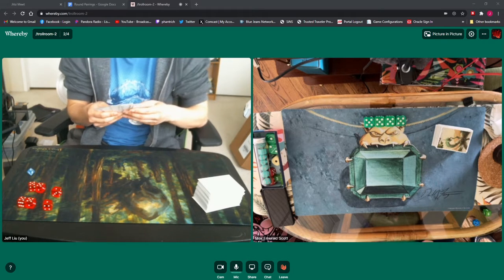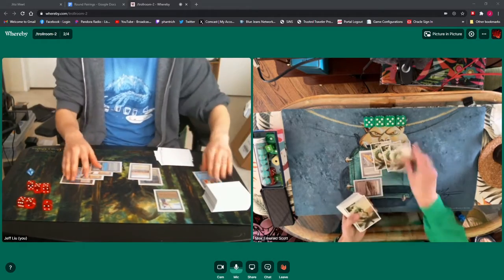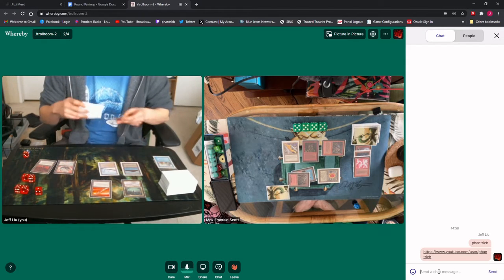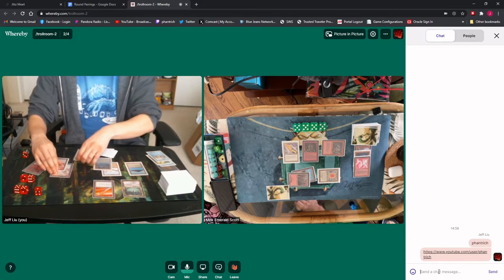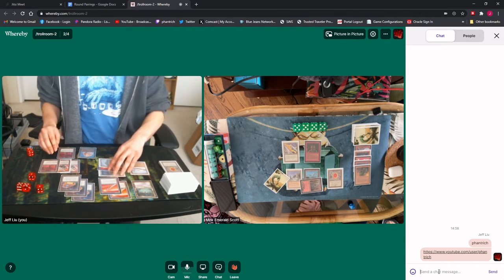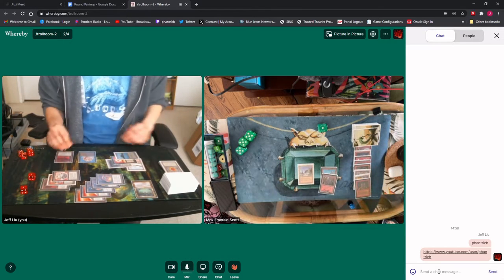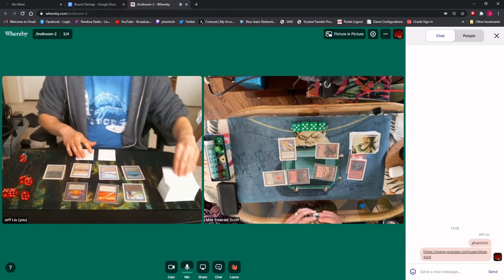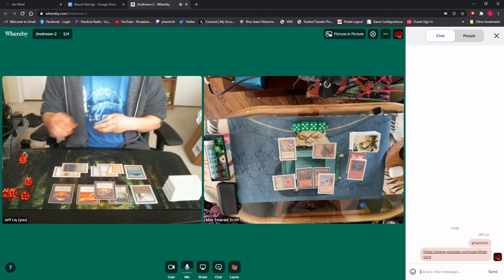Maze of Ith - Round 5 - Mox Emerald Scott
The Maze of Ith - Played on January 16th, 2021.